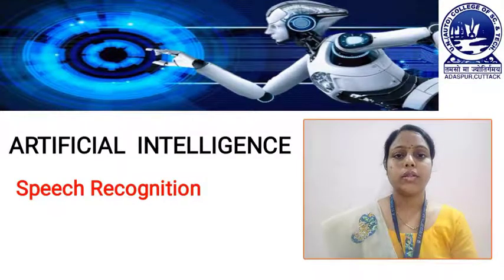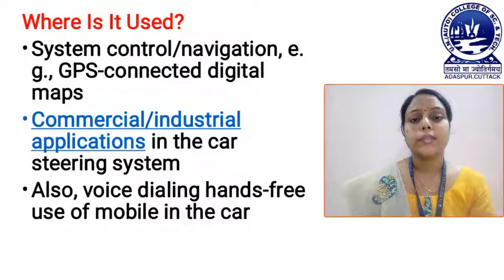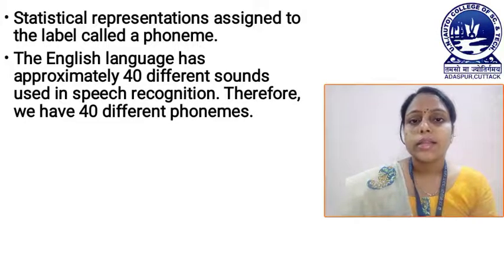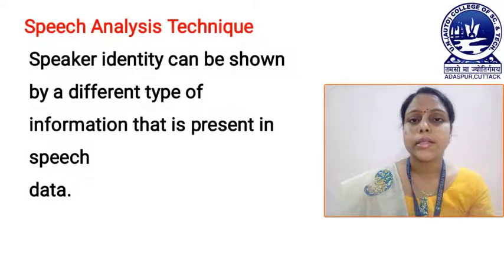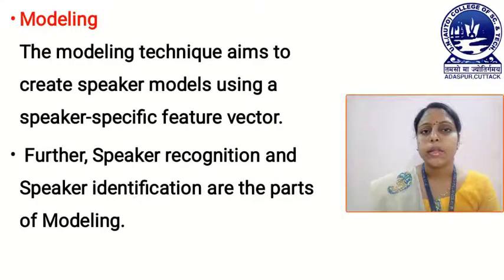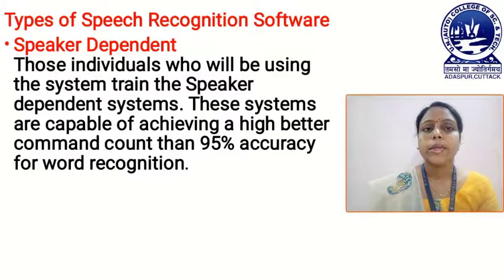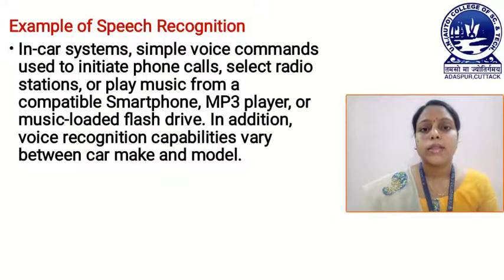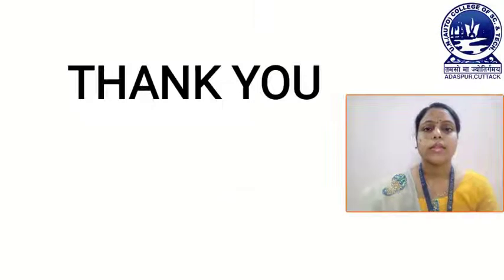AI : SPEECH RECOGNITION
This video describes Speech Recognition in Artificial Intelligence.
This is described by Mrs. Mamataj Swain, Lect. Dept. Of .M.Sc.Comp.Sc.